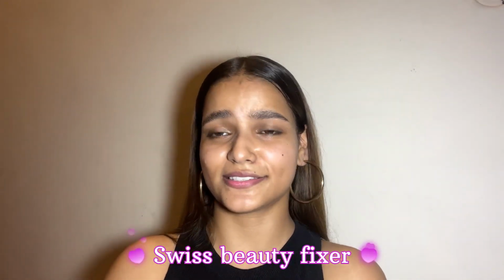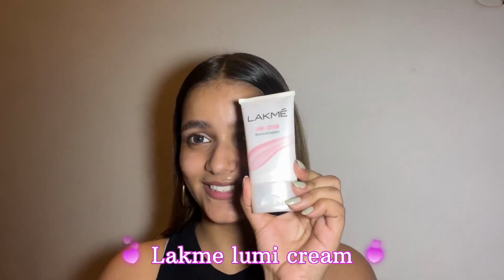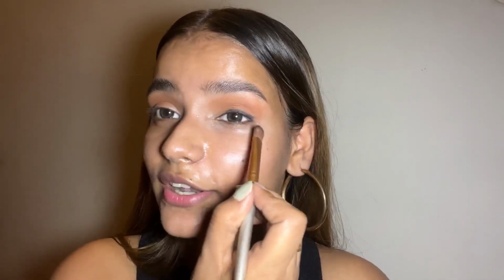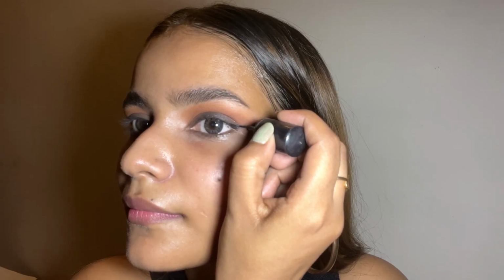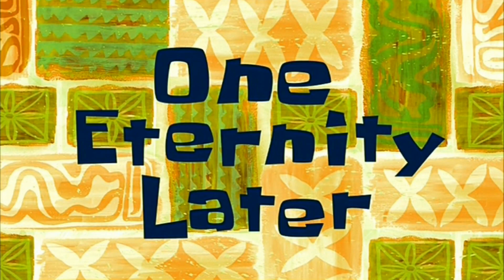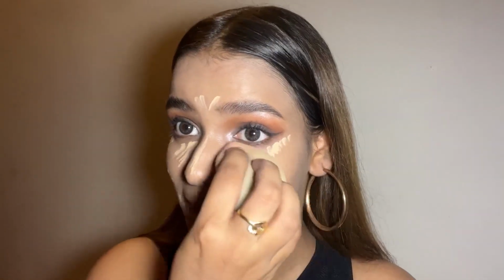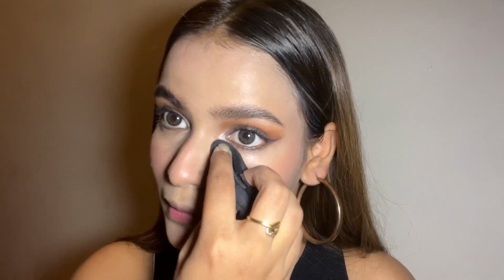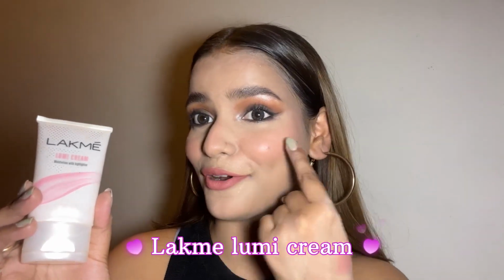Farewell makeup | Be the Miss. Farewell in 10min😱✨| Using Afforadable products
Hello this a very easy makeup tutorial for for your farewell day .I know these days are very special as we always going to cherish that memories so make it more special by doing some self care ✨

Products used: